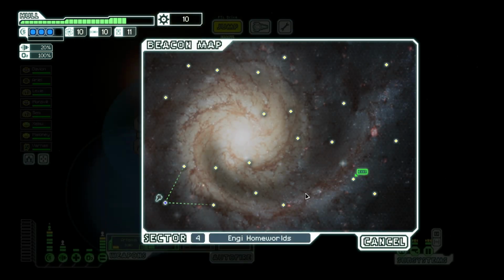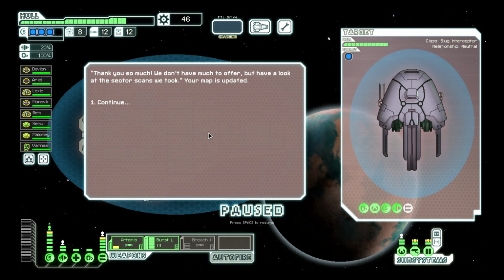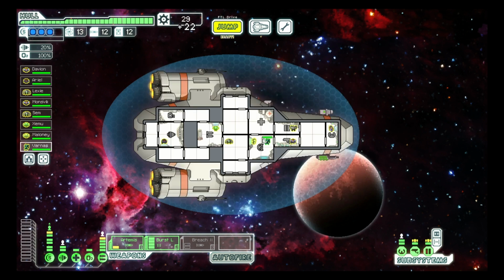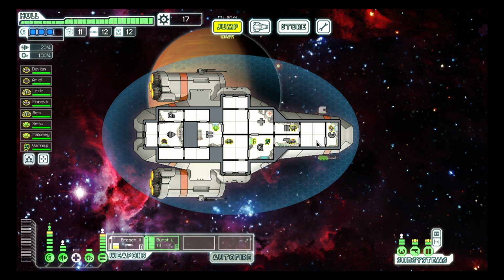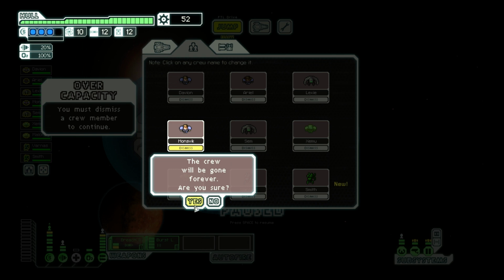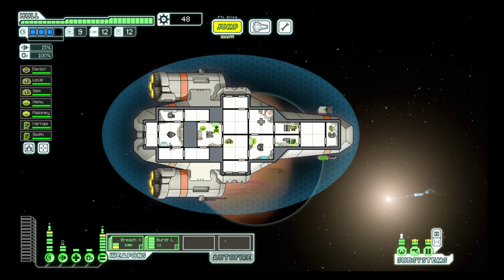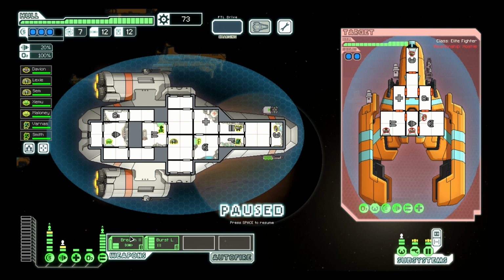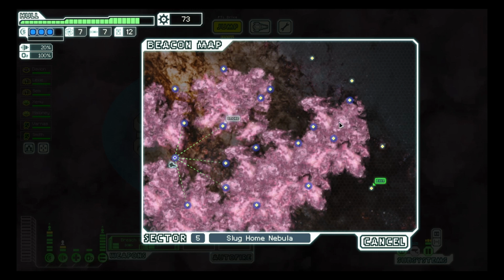Well THAT wasn't supposed to happen | FTL part 4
In this leg of the journey l discover that l'm bad at predicting my enemies. Oh, also the crew shimmied around a little bit and the ship got some new toys.